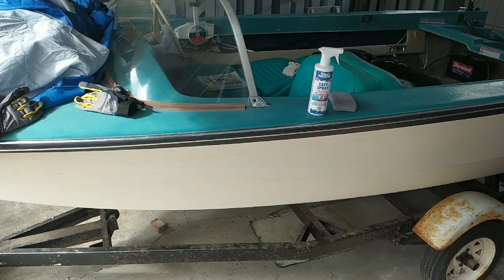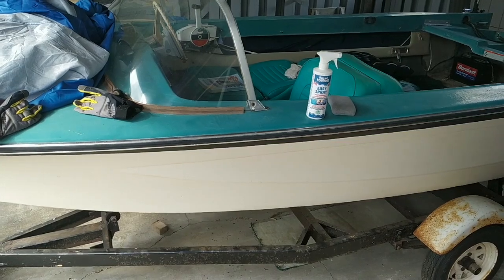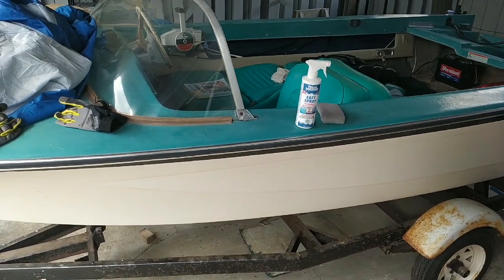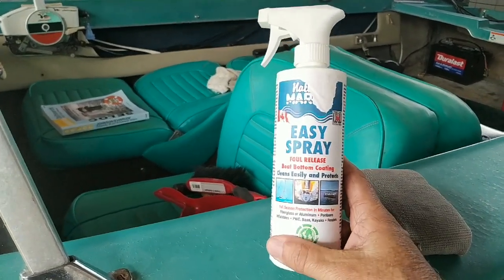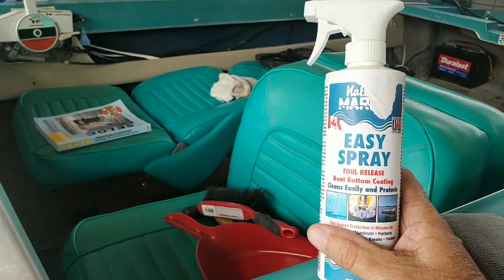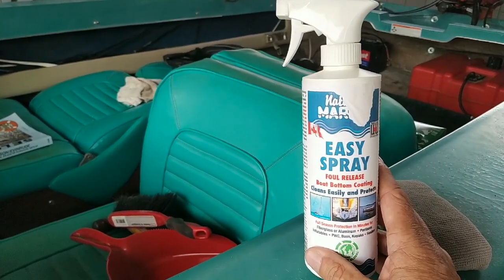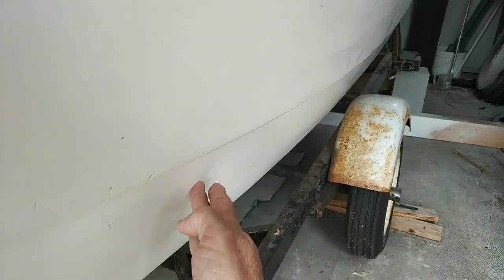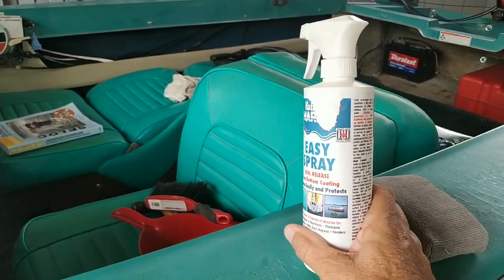Boat Bottom Anti-Fouling Wax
In this video we discuss using a new product, which is a wax and not an anti-fouling paint.